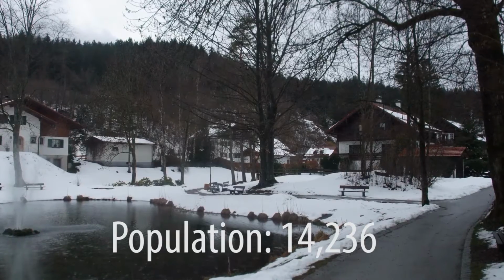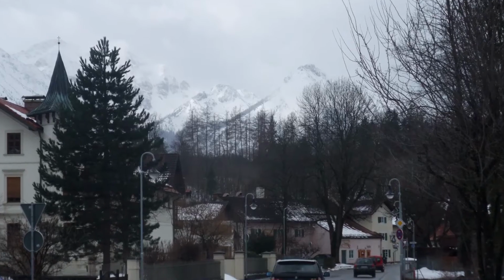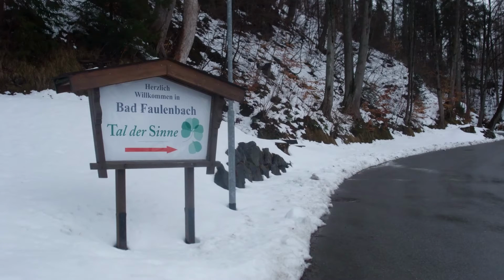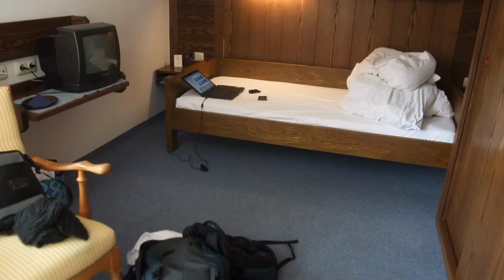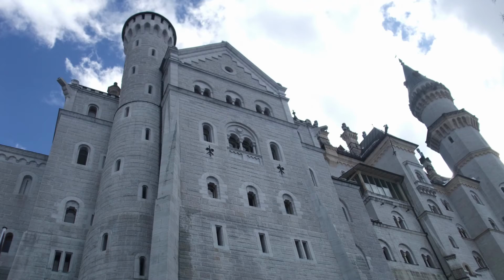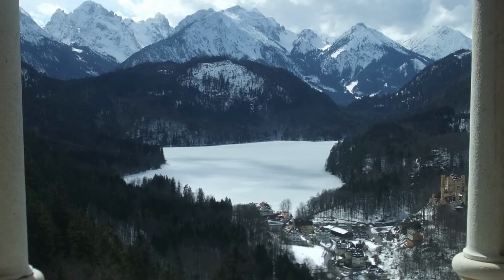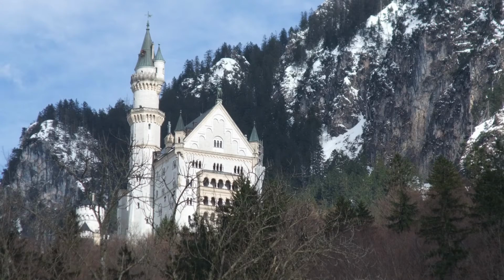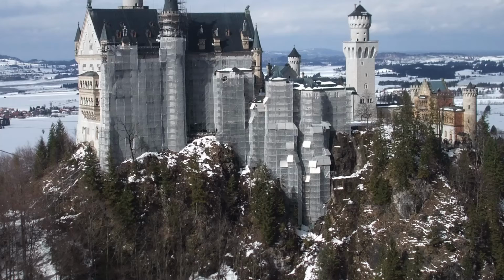Yankee Finn - Episode 5: Your Next City: Fussen and Castle Neuschwanstein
If you in southern Germany, Castle Neuschwanstein has to be on your list. It's everything you hope it will be. That said, the tour is short, and no photos indoors. But being up on the lands where it sits is great. It's quite majestic with its winter coat too.

Since you can't sleep in the castle, the town of Fussen is a wonderful place to spend the night, and comes with its own set of things to see. A bus takes travelers to and from the castle and the town has a train station.